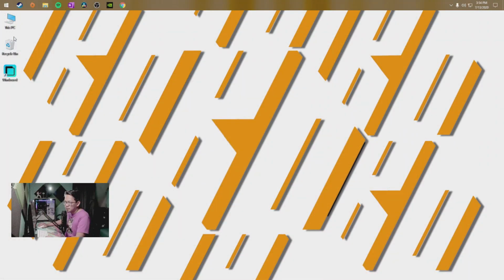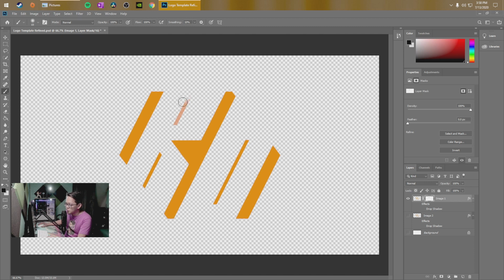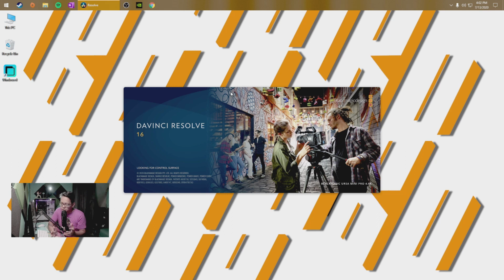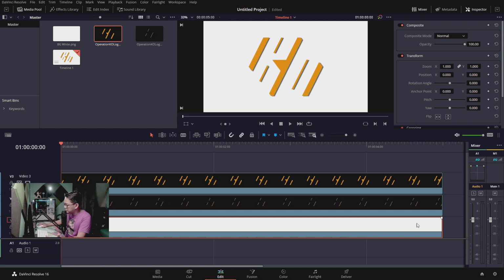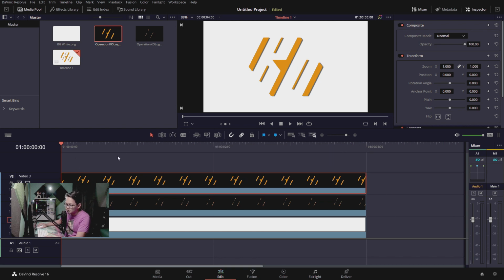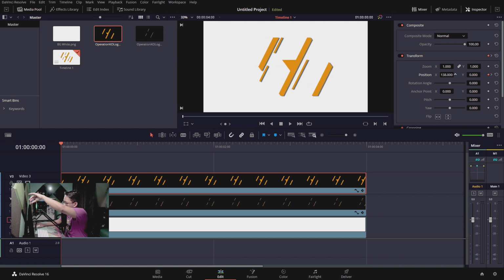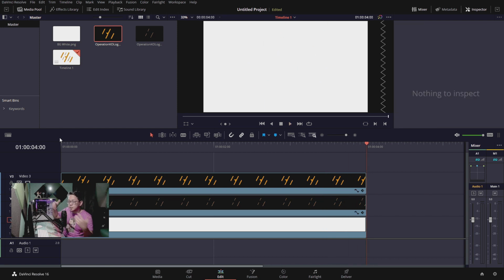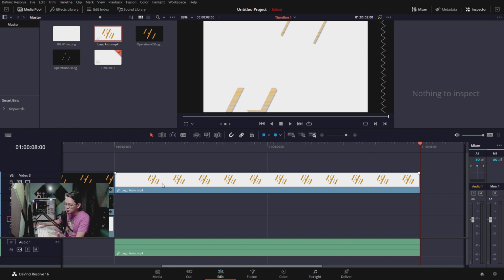How I Animated My Logo (Keyframe Animation for Beginners)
This video is about the thought process on how I came up with my new logo and how I used Da Vinci Resolve to animate the logo

Timestamps:
Intro 00:00
Thought Process - 00:10
Photoshop Masking - 03:30
Da Vinci Resolve Editing - 10:30
Keyframes - 15:00
Outro - 26:50